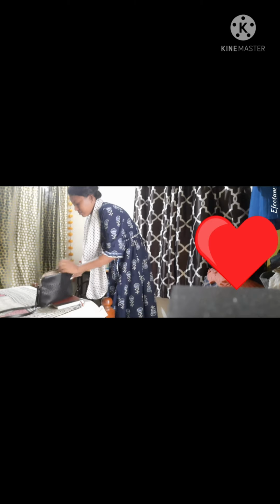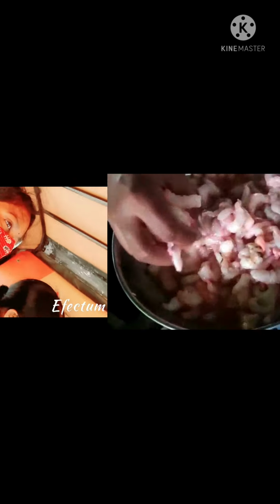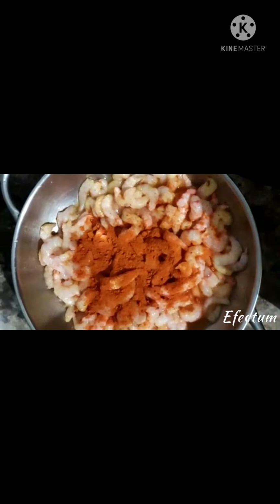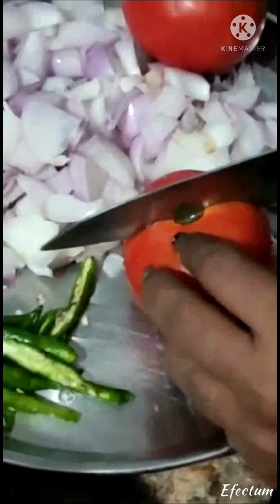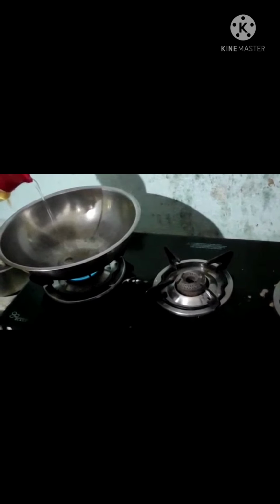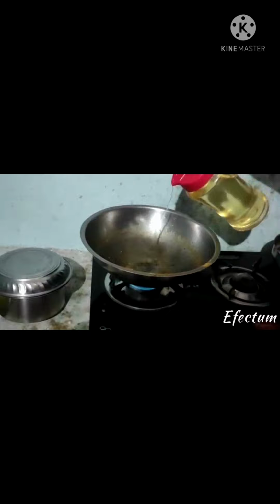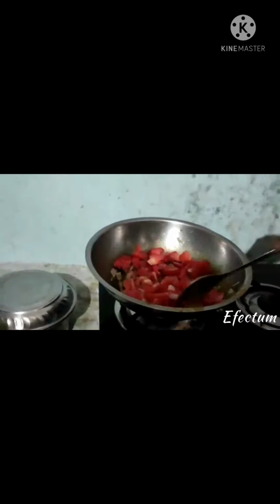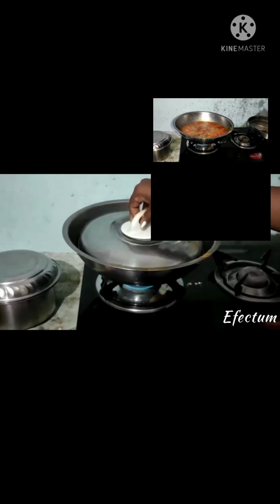my journey😎... my dish🥘...